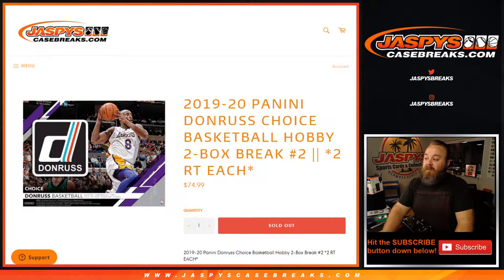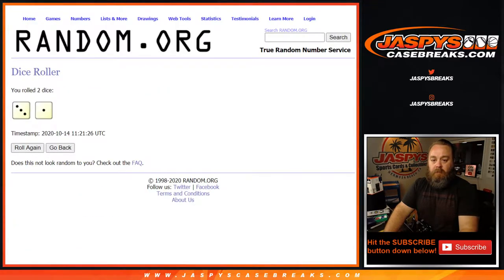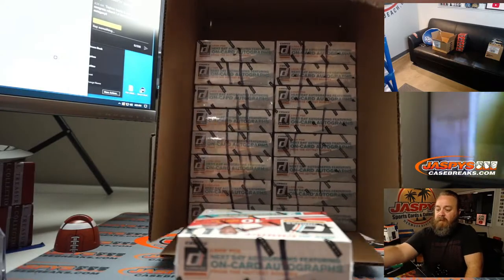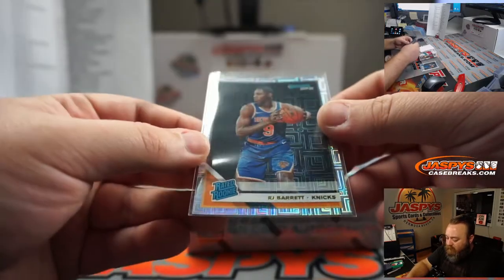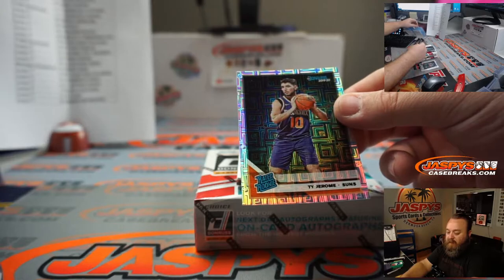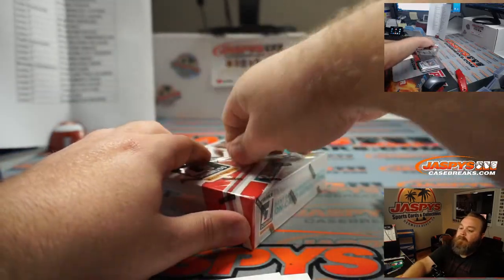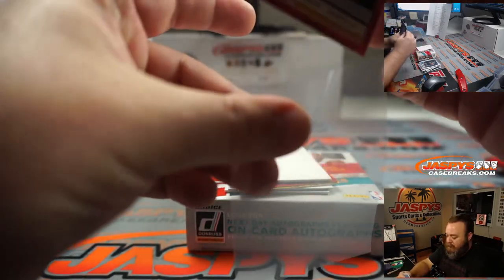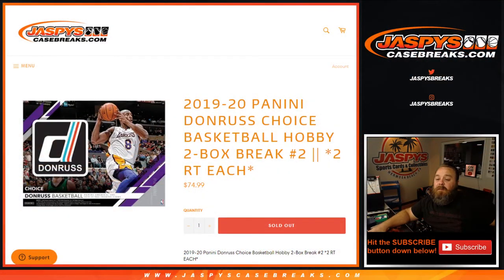TU 10/13: 2019-20 PANINI DONRUSS CHOICE BASKETBALL HOBBY 2-BOX BREAK #2